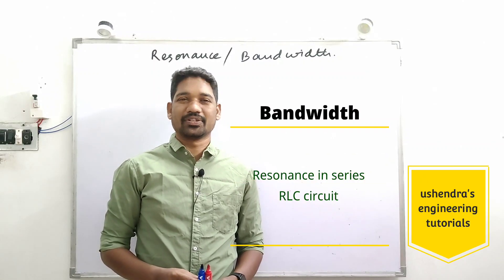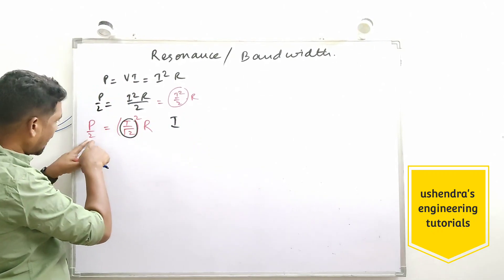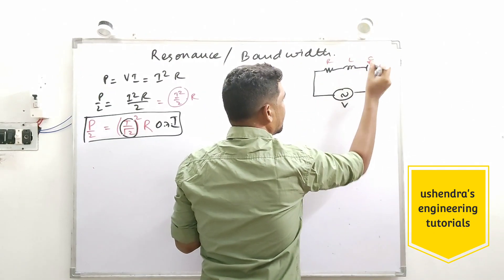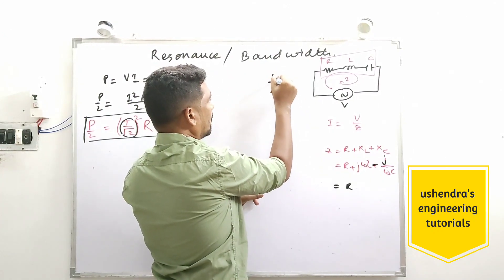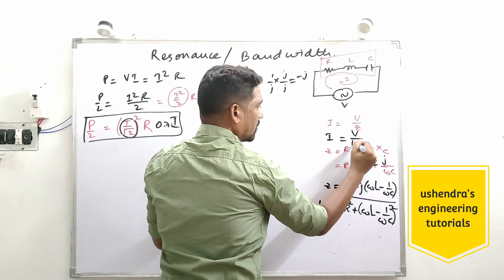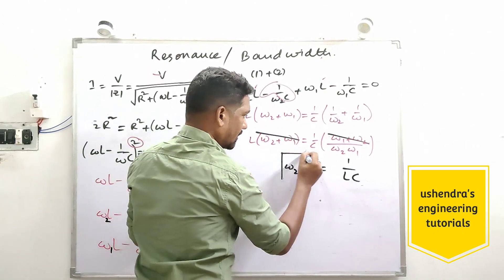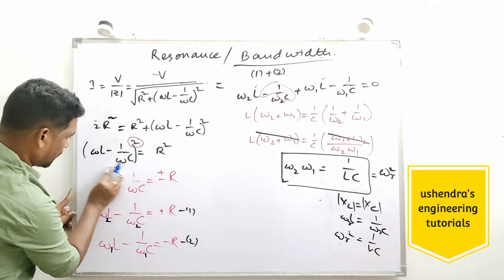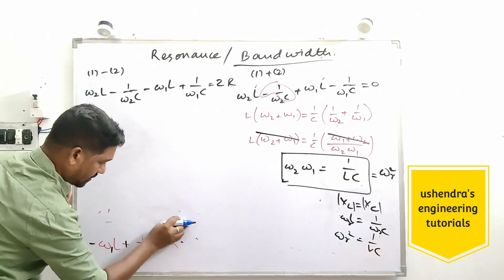bandwidth|| resonance|| network Analysis|| ushendra's engineering tutorials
in network analysis, and when it comes to resonance, there is a need for calculating the bandwidth of a RLC circuit for its different combinations of inductance, capacitance and resistors. the analysis will be easier if the equation is derived before hand. the procedure for deriving the expression is explained in detail in every step by ushendra's engineering tutorials.